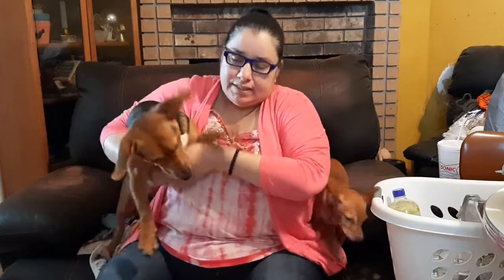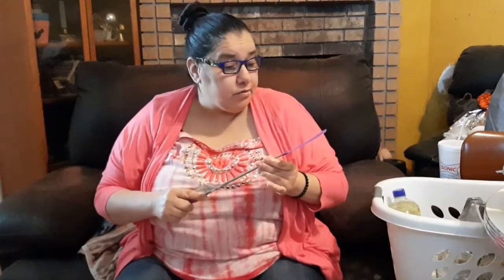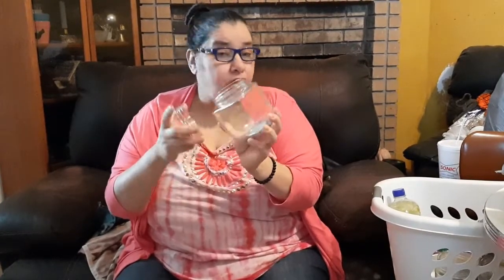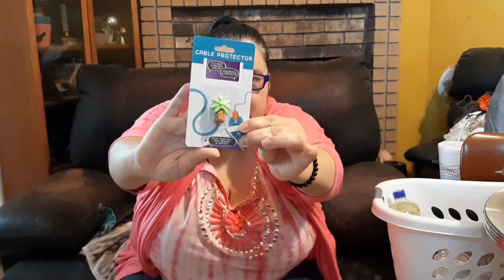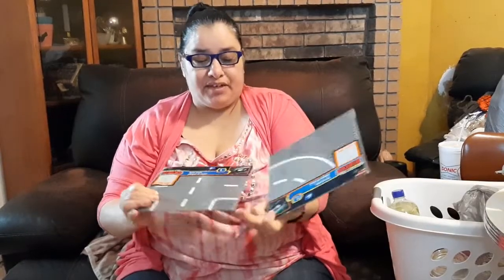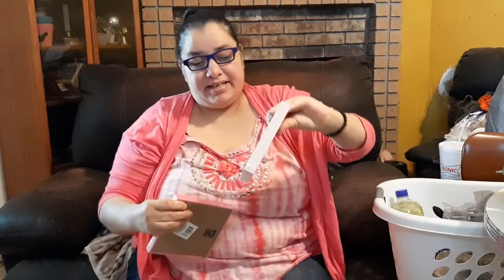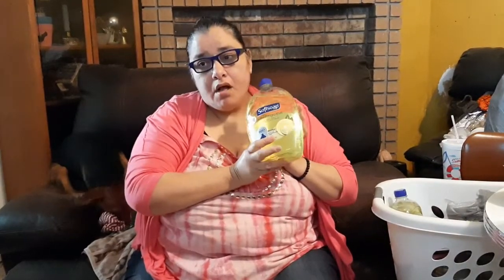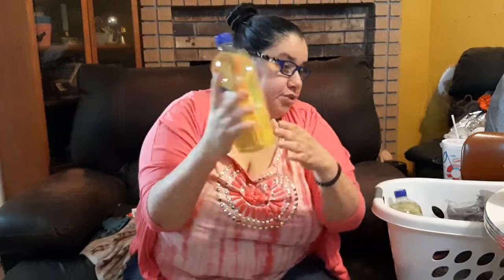Adorable DOLLAR TREE Haul With My Dogs! GOTTA SEE!